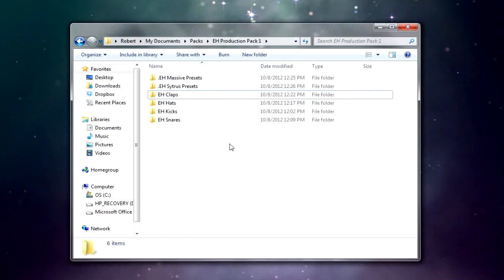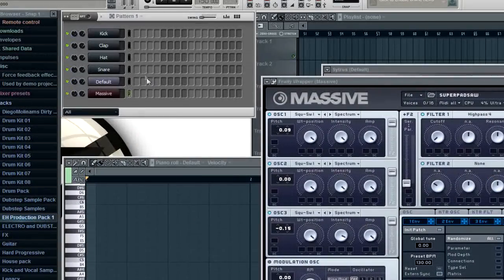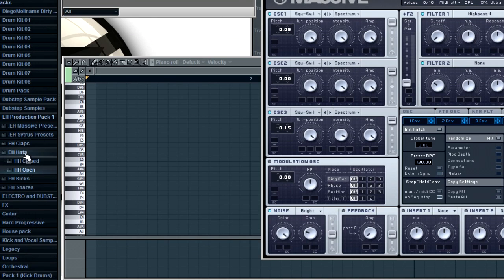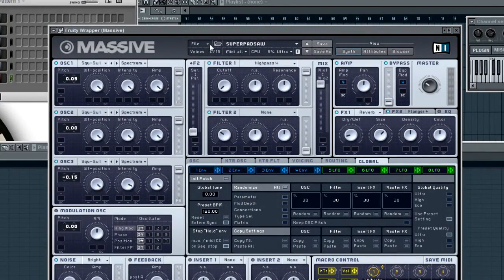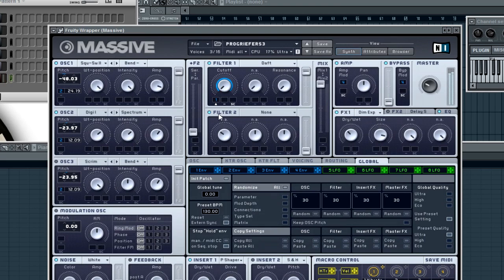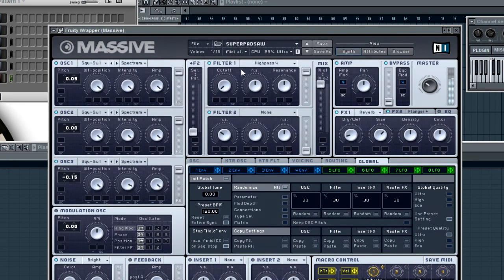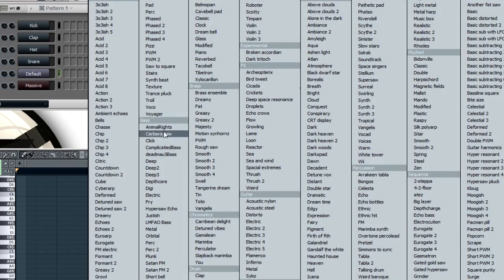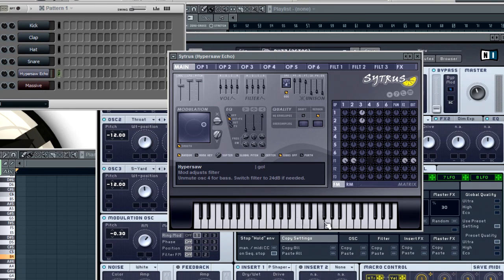Electro/House Production Pack (FREE) (Massive&Sytrus Presets)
This is a Electro/House pack I threw together today, it has some massive and sytrus presets along with some sample drums.
(Please let me know if download link is broken)

Facebook no longer hosts uploads cause its a bastard.  New link is here

Massive Minipack!